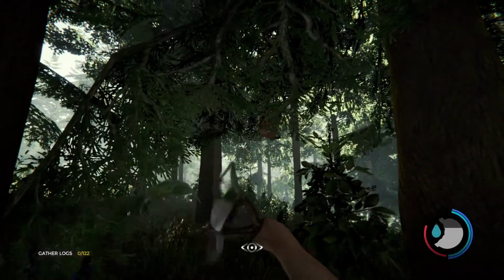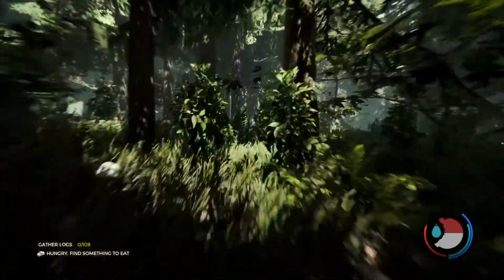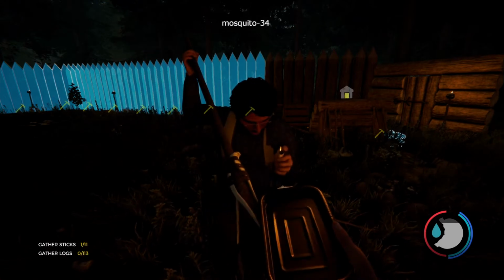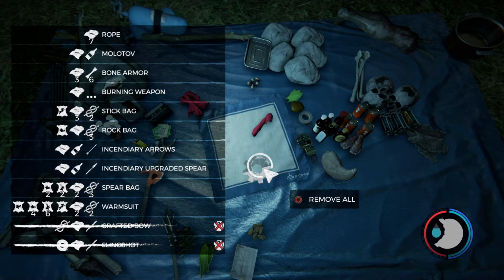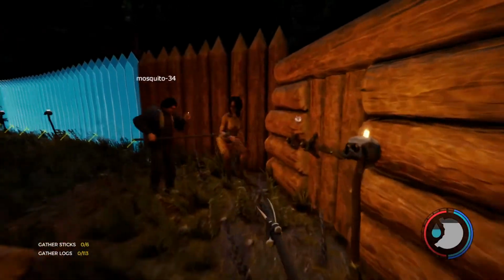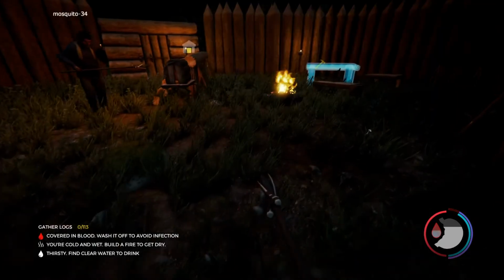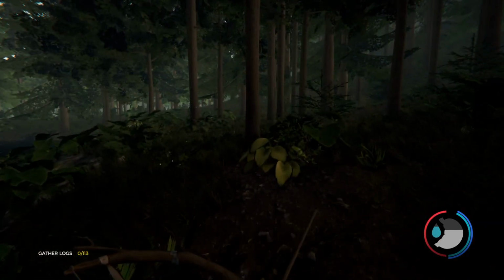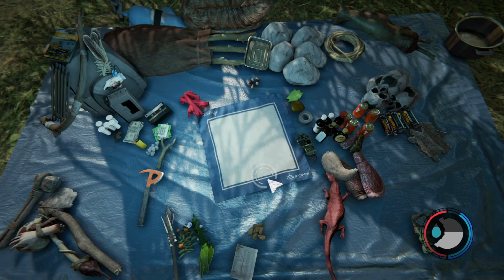The Forest CO-OP #3